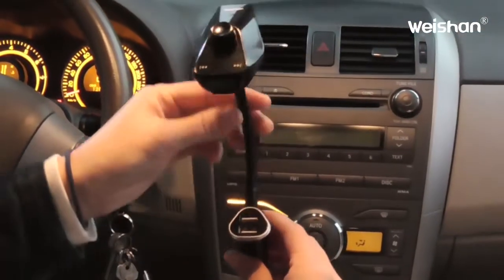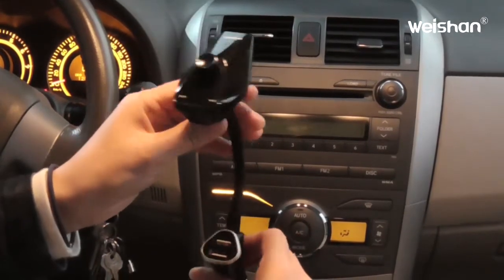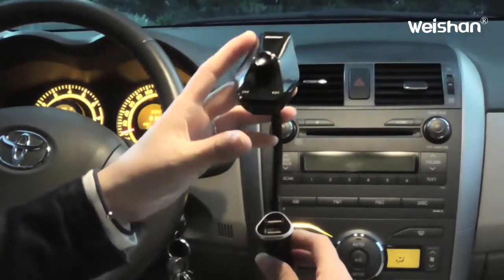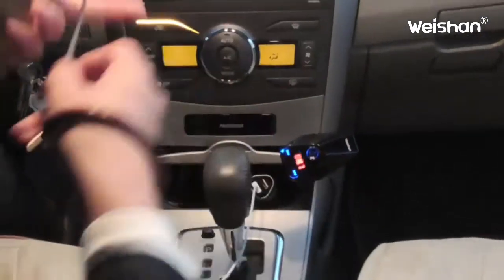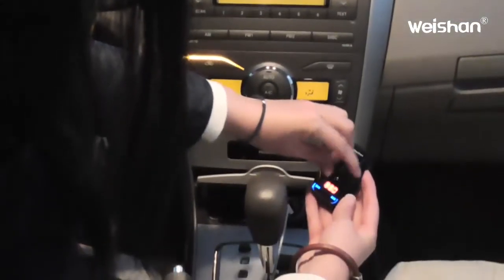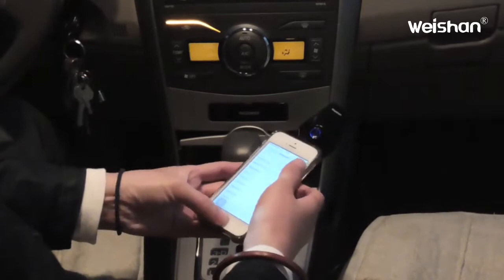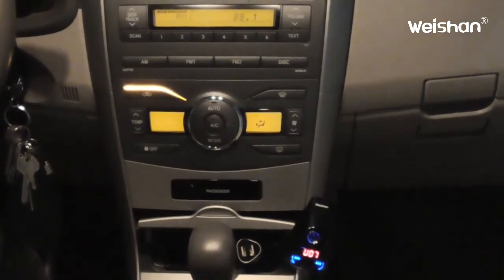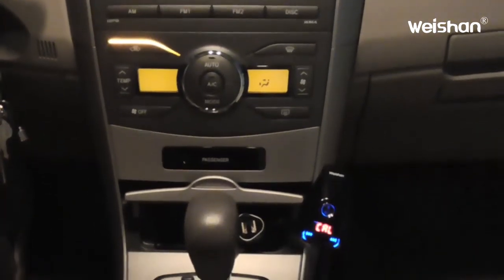In-Car Bluetooth Fm Transmitter for cigarette lighter socket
- Wireless Bluetooth Receiver MP3 Player Radio Adapter Car Kit Supports TF/SD Card and Dual USB Car Charger for All Smartphones Audio Players
 - weishan brand